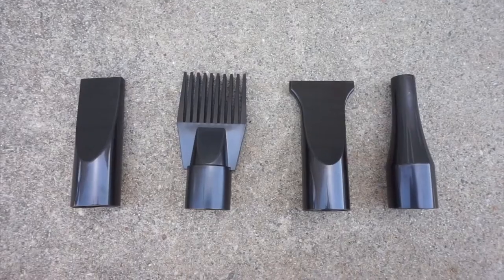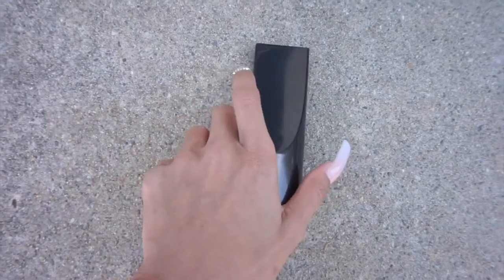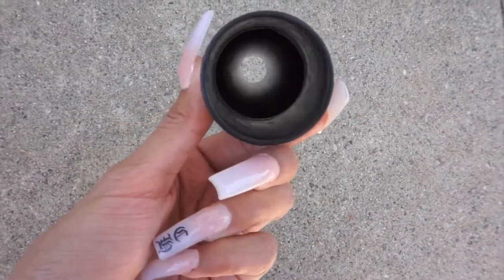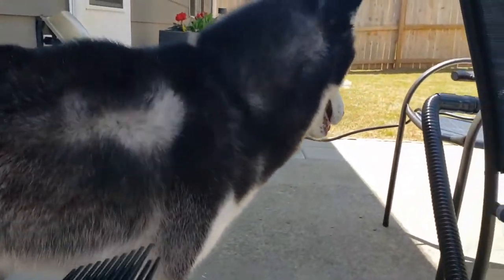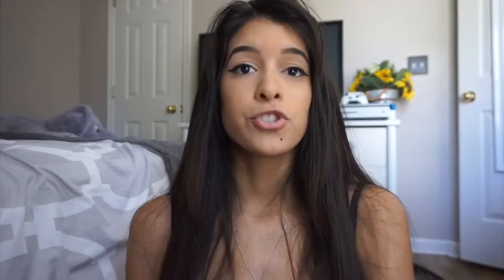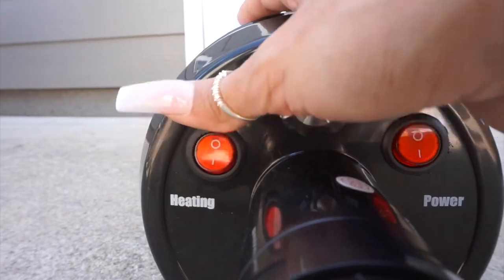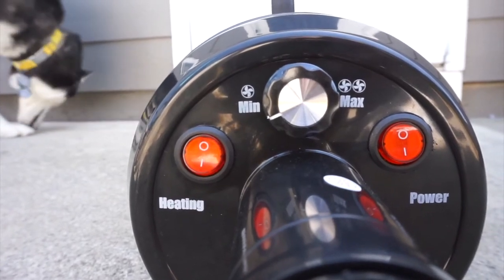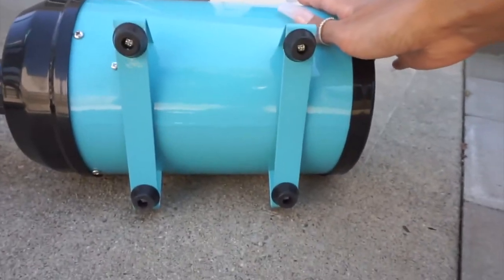If humans have their own dryers then WHY NOT DOGS?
Big thx to @kodadode for making this video!! Koda is absolutely adorable and sweet!! The Siberian husky is a friendly and gentle breed of dog if taken care of properly. They are also very playful to whoever handles them. Anyone else loves huskies?? 😍

Product mentioned in the video (On Sale Right Now)